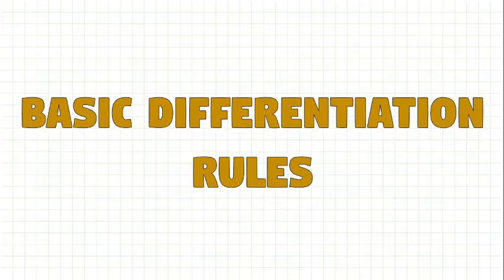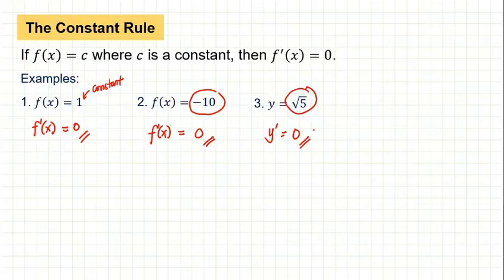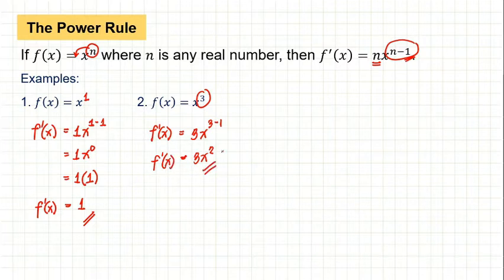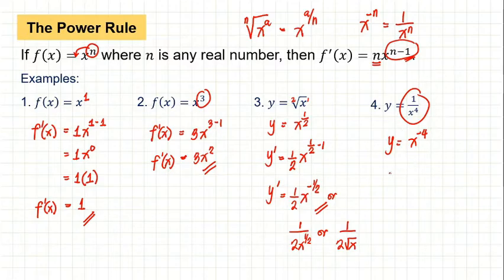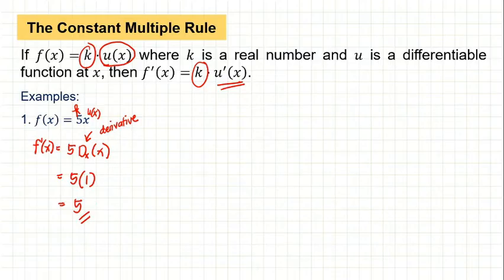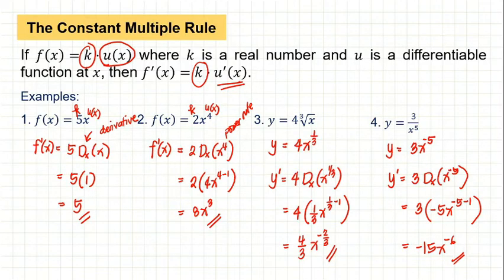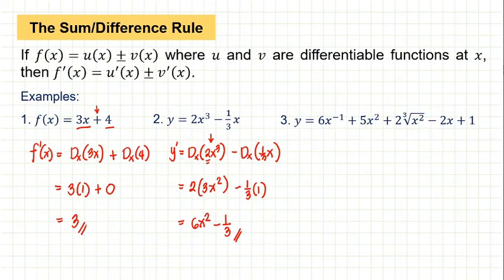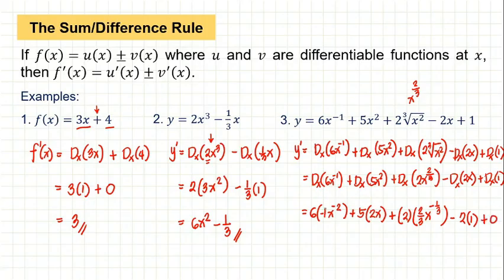Lesson 13: Basic Differentiation Rules Part 1